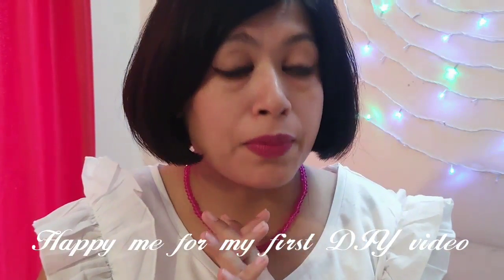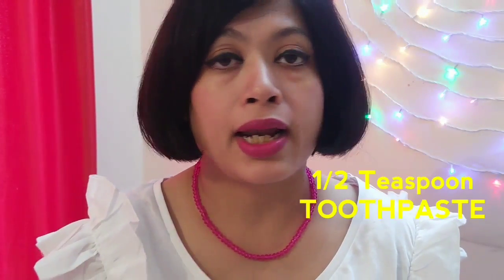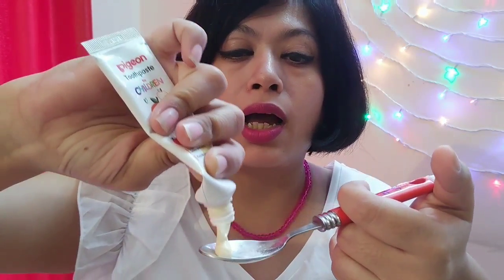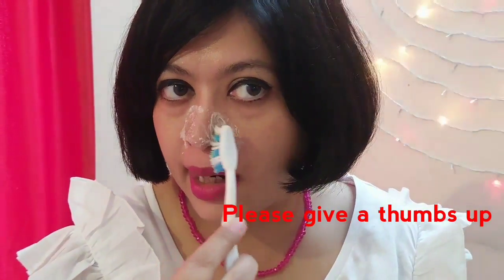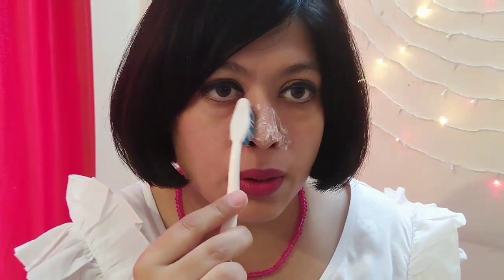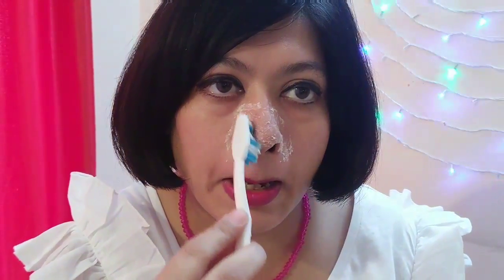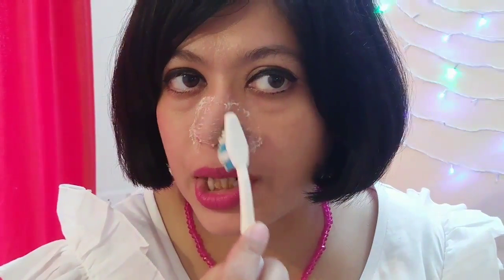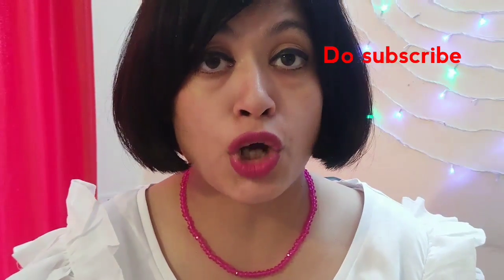Diy Remove Blackhead & Whitehead On Face Easy home remedy | Blush Blush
Blackheads are also known as comedones….

They are Dead skin cells and oils collect in the opening to the skin follicle, producing a bump called a comedo.

DIY Steps:

•In a bowl, mix about a 1/2 tablespoon of baking soda with just
 small amount of toothpaste.
•Apply the paste to blackheads and scrub it with a toothbrush.
 Approx.1 mins
•Rinse with lukewarm water.

Repeat the remedy once or twice a week to remove debris from pores that can cause them to clog, resulting in blackheads.